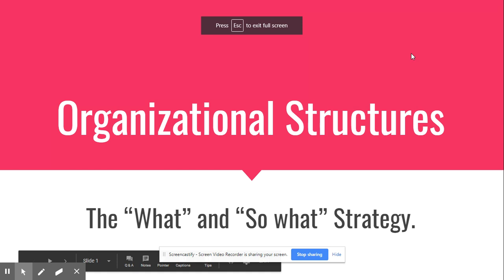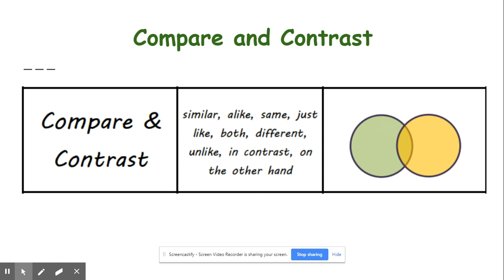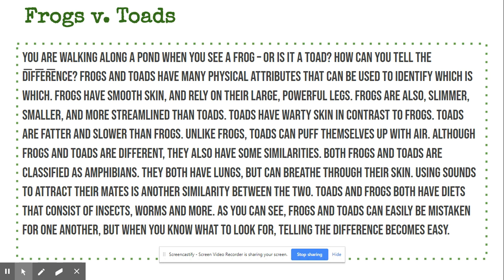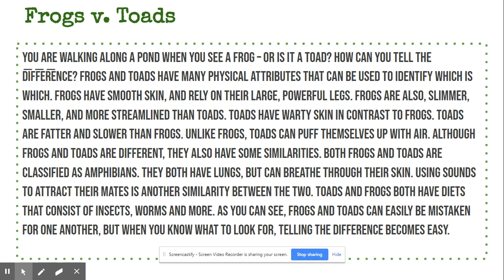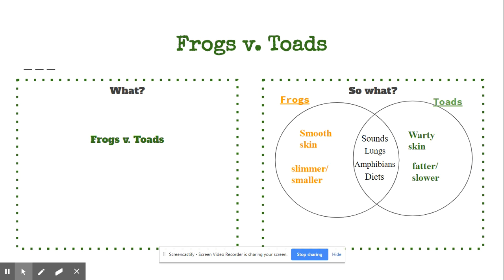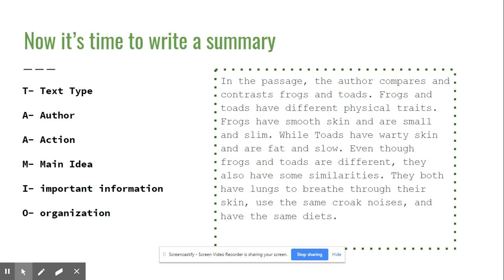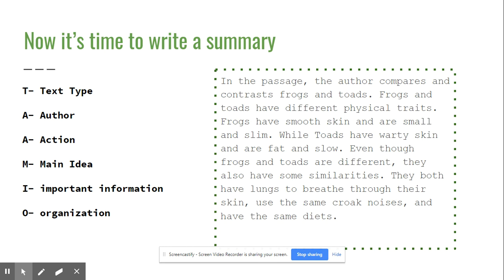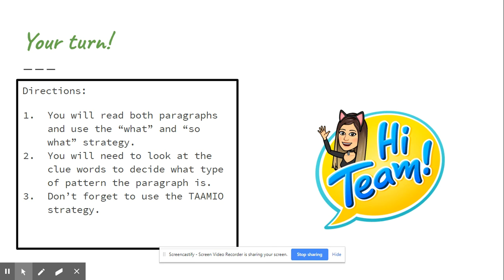compare and contrast